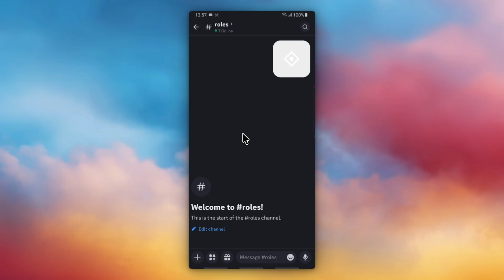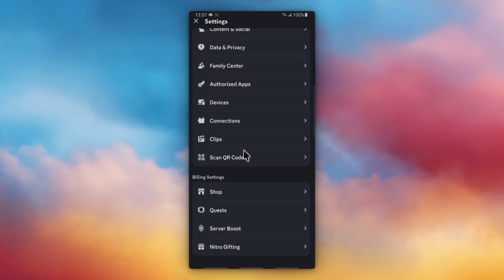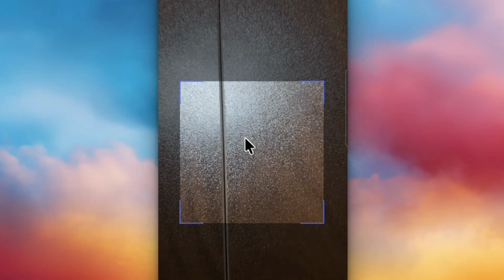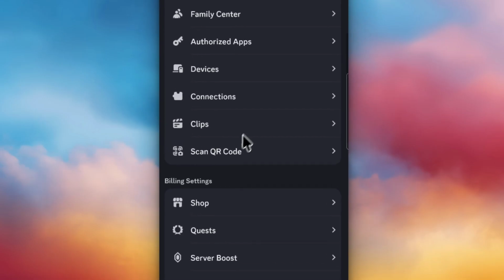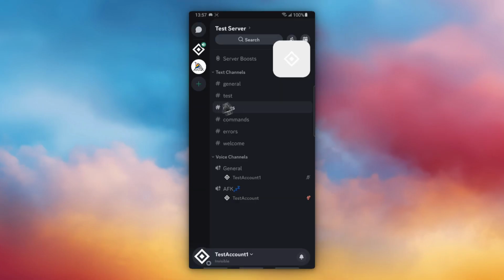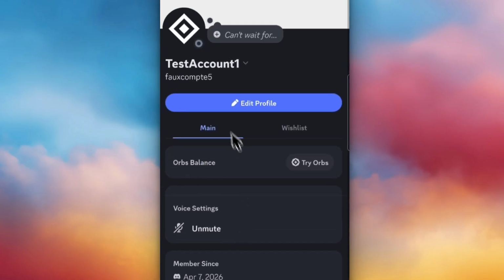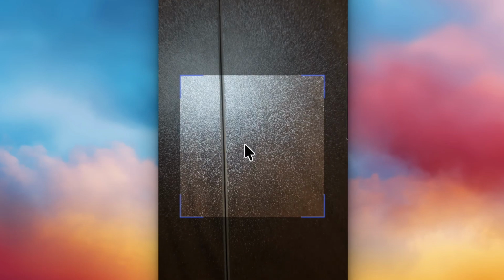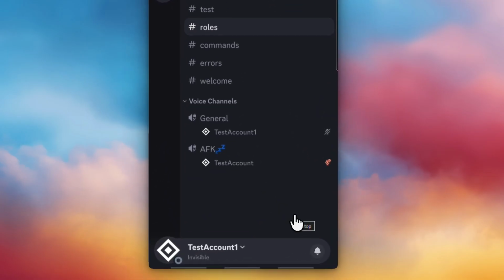How to Scan QR Code on Discord Mobile (Step-by-Step Guide)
Here’s how to scan a QR code on Discord mobile step by step.

In this quick tutorial, you’ll learn how to use the Discord mobile app to scan QR codes for quick login. This includes opening the Discord app, accessing the QR scanner from login, allowing camera permissions, and scanning the code from your PC screen. Follow this simple guide to log in faster and securely using QR codes.